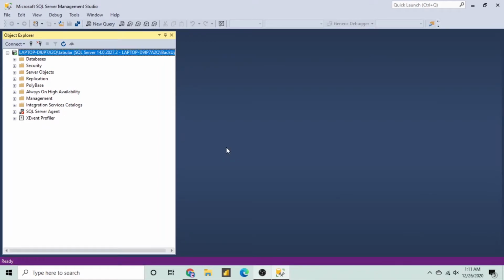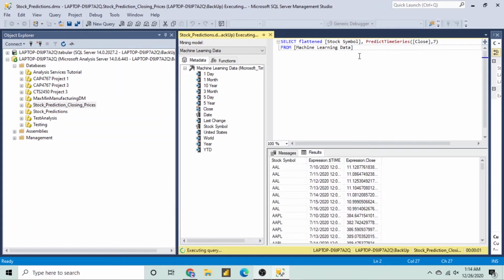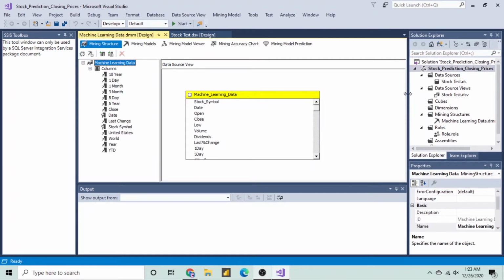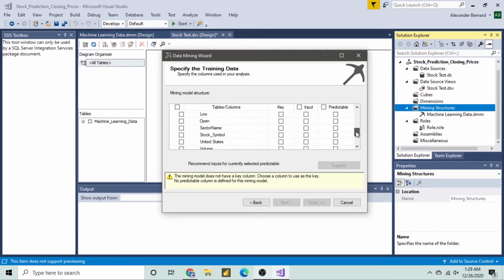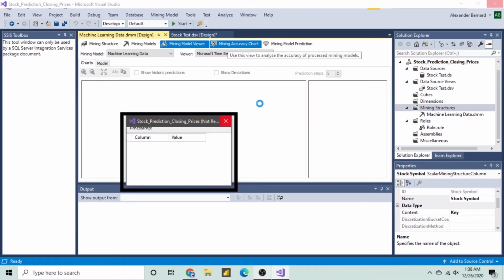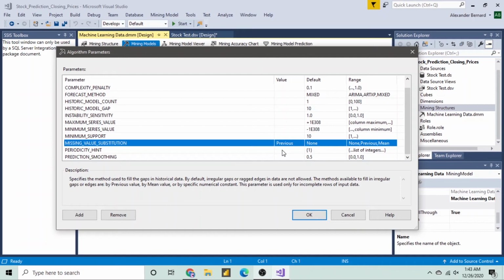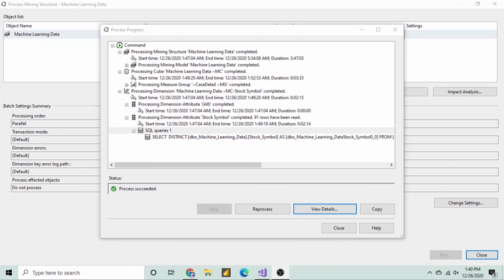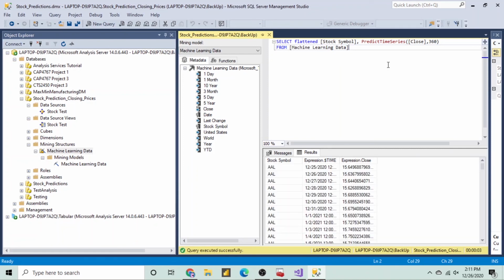Building a Stock Infrastructure - Everything SQL Related (Using SSAS to create predictions) 5